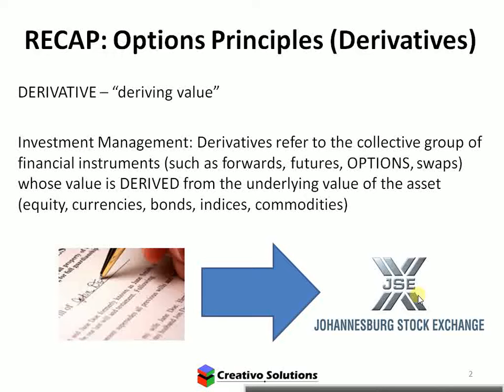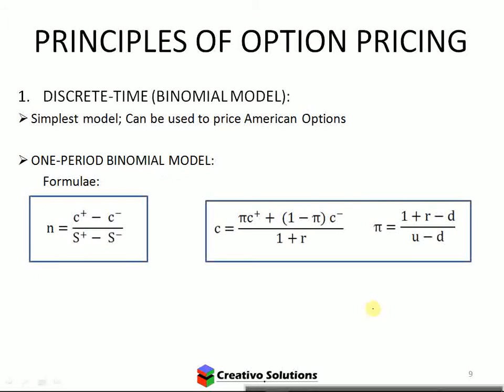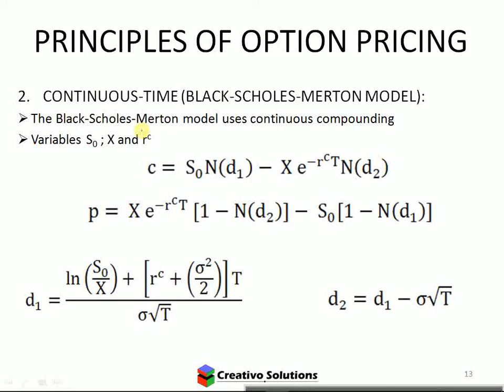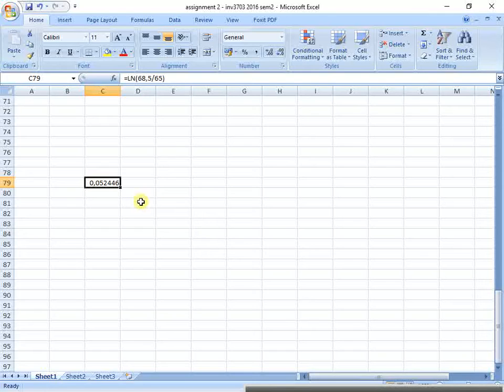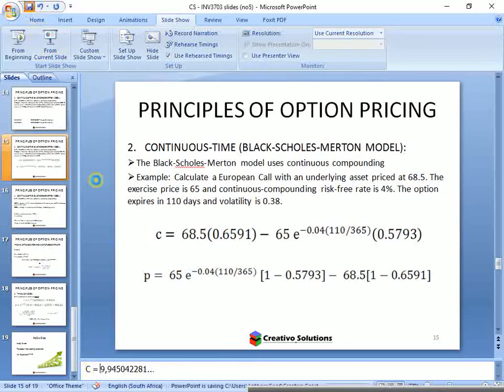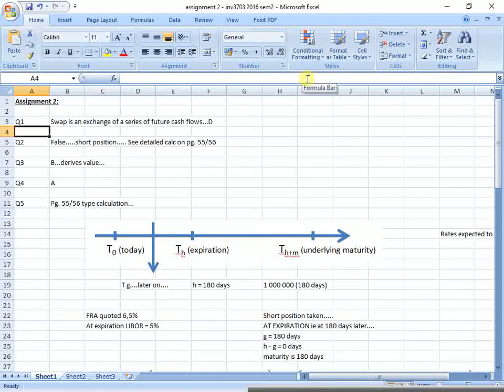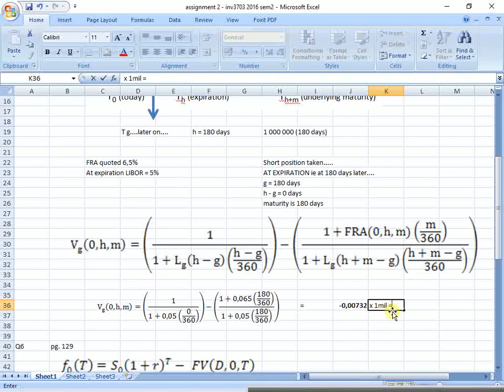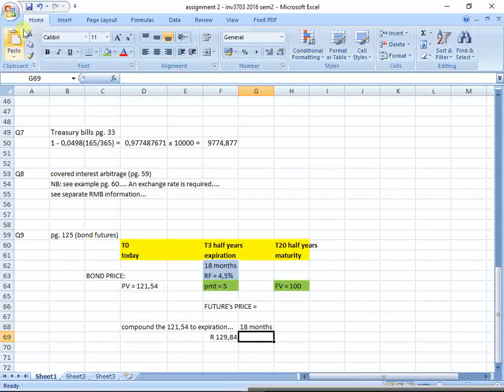INV3703 Investment Management; Options pricing; Binomial Models, INV3703 Derivatives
Investment Management; Options pricing; Binomial Models